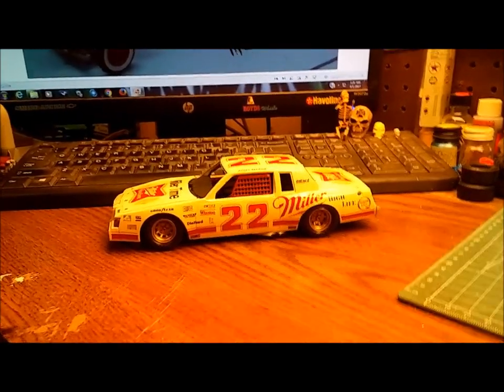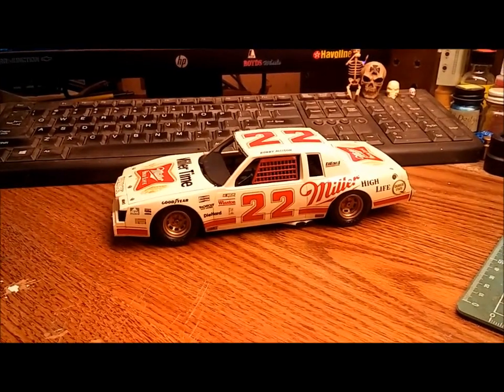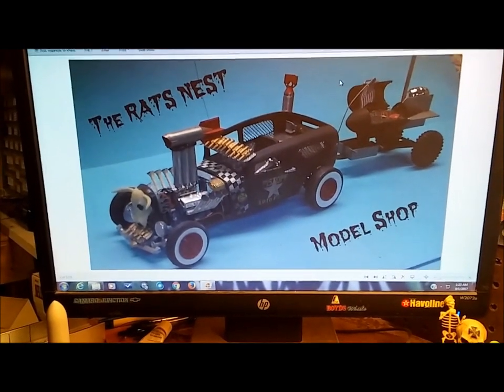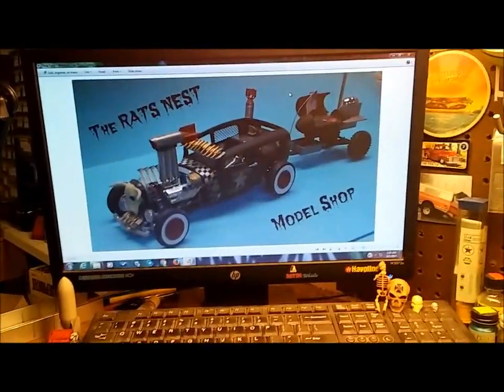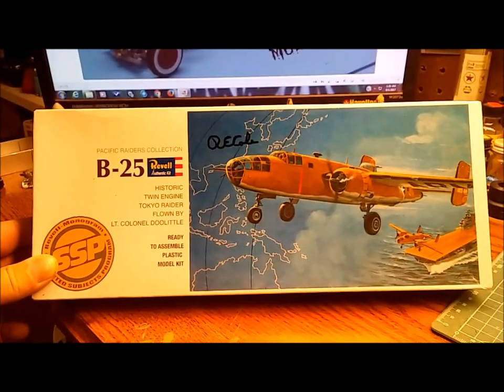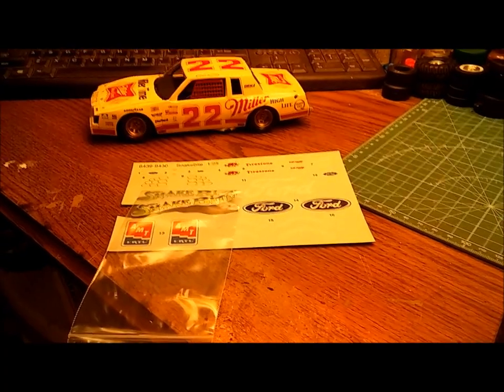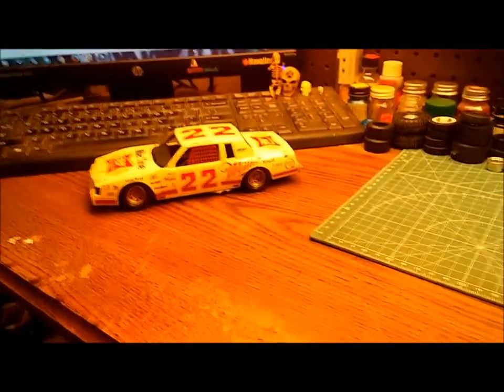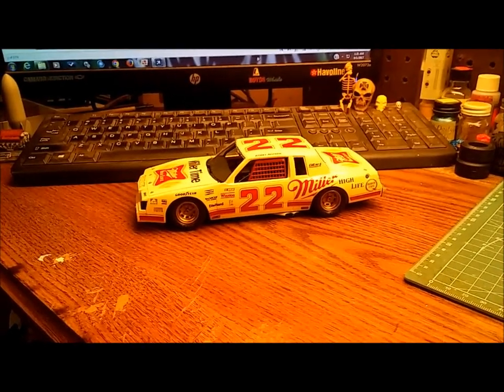*RATS NEST* Shout Outs to some of the community and some other things...